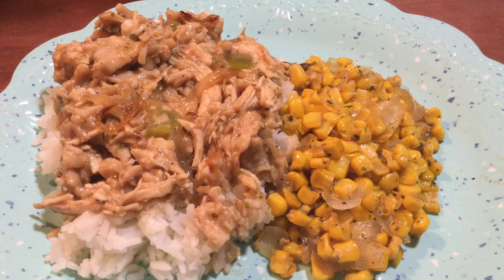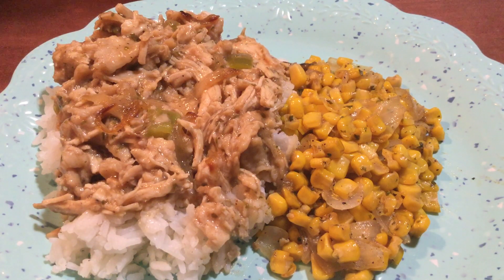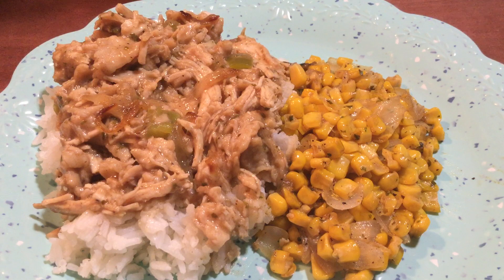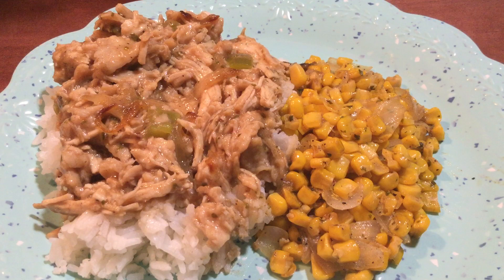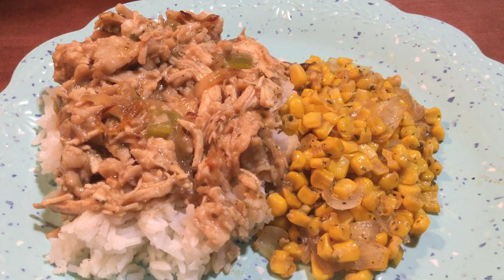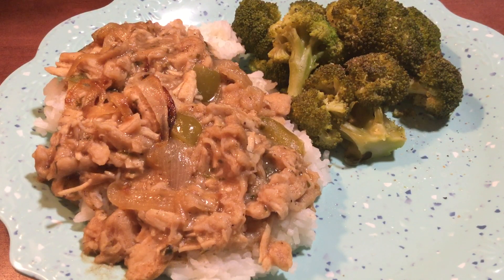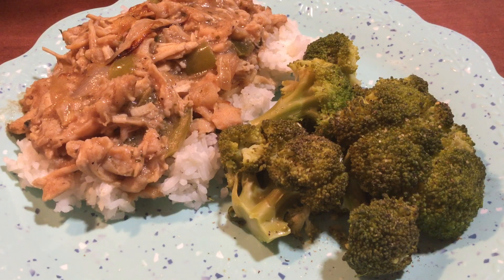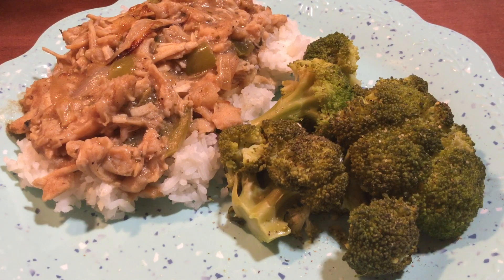Charlie’s Smothered Chicken & Gravy, With Buttered Corn & Broccoli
FYI, I did a LIVE this morning while making my Gravy from scratch, & just overall sharing my Recipes!